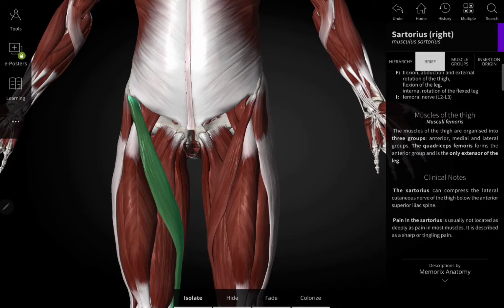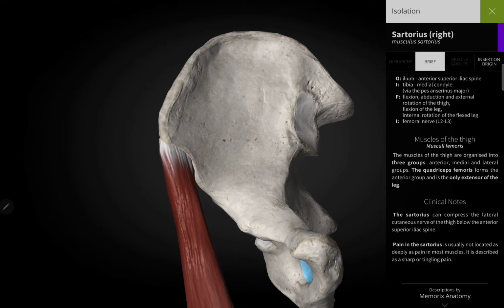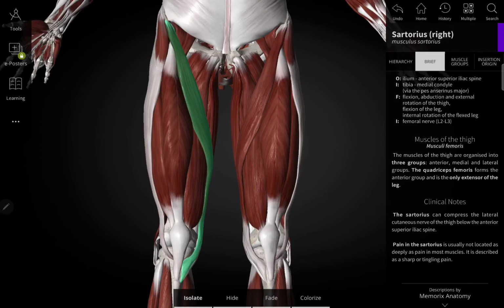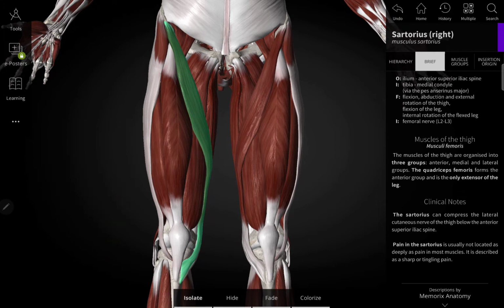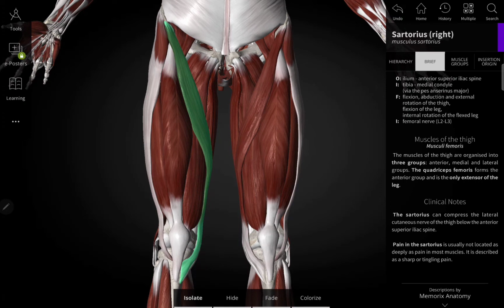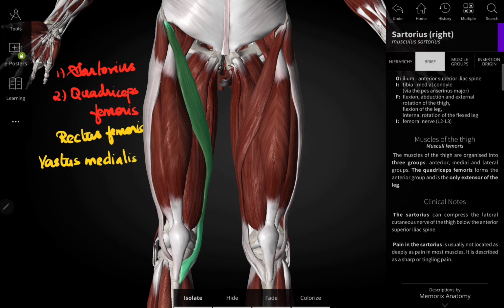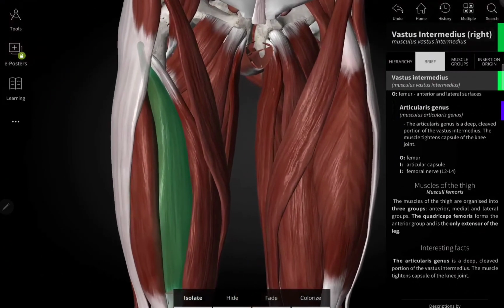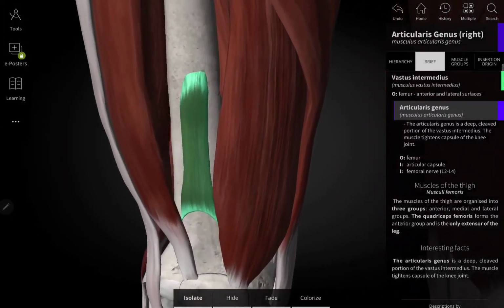MUSCLES OF LOWER LIMB-ANTERIOR COMPARTMENT-PART 1 ANATOMY MBBS 1ST YEAR#yugandhilectures